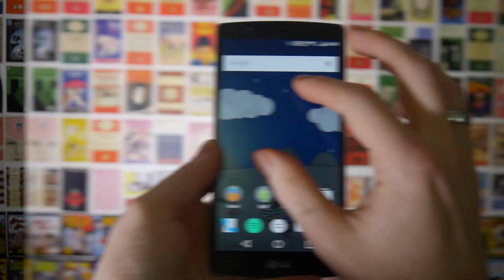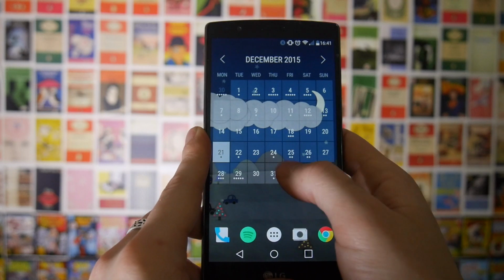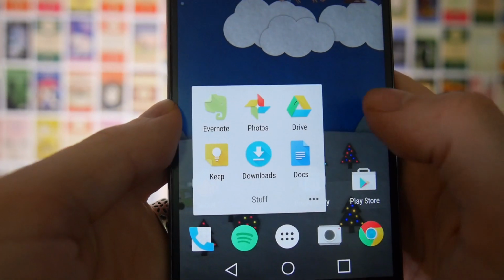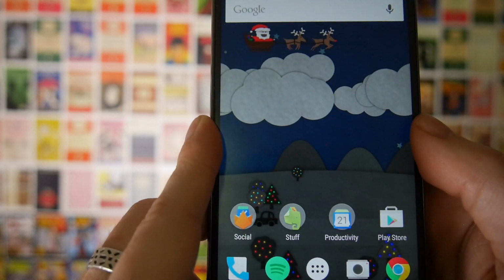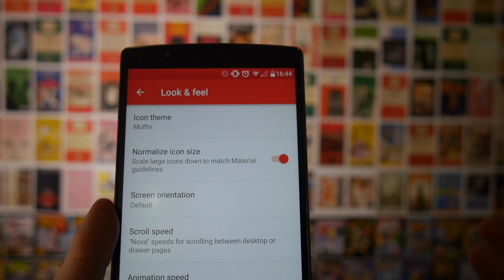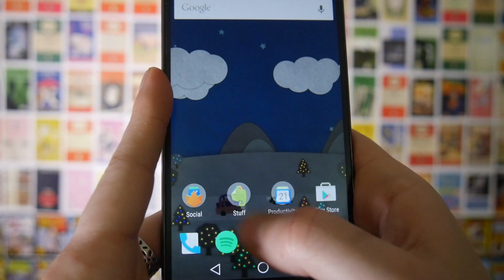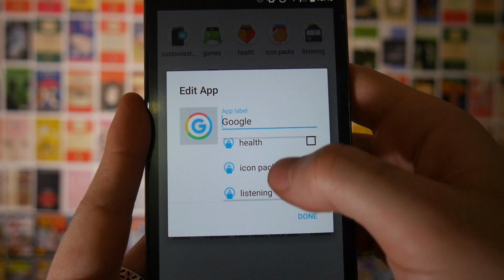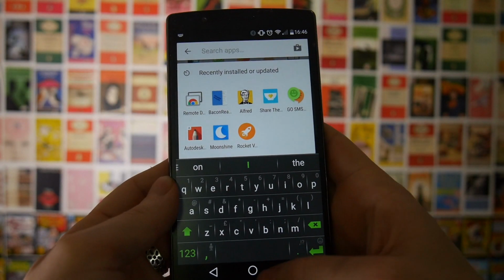My Nova Launcher Set Up | App Drawer Folders + Christmas LWP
Here's how I set up Nova Launcher on my LG G4.

Apps:
Nova Launcher: